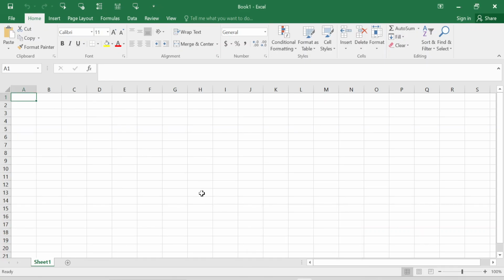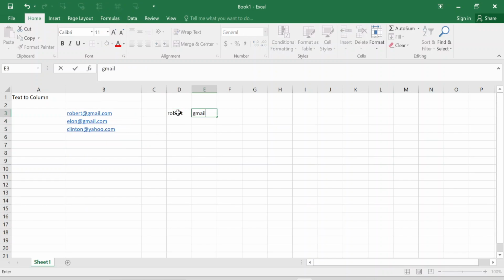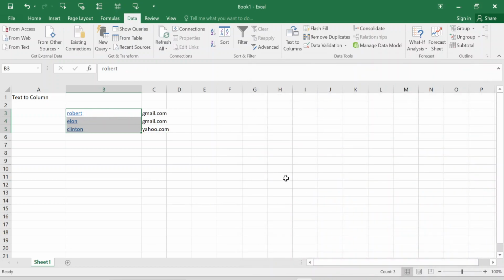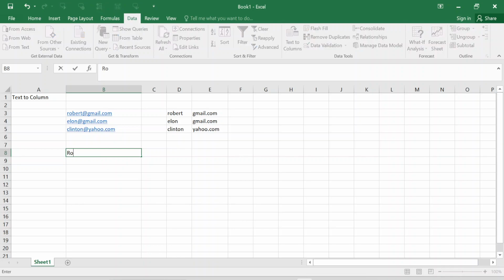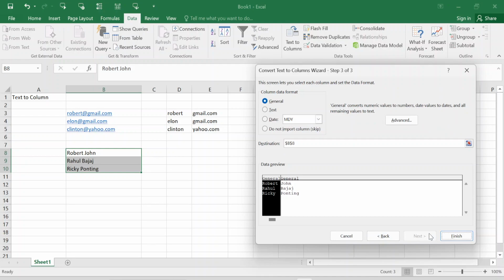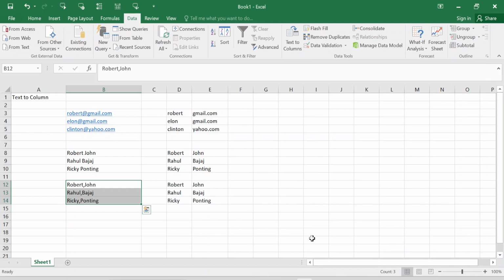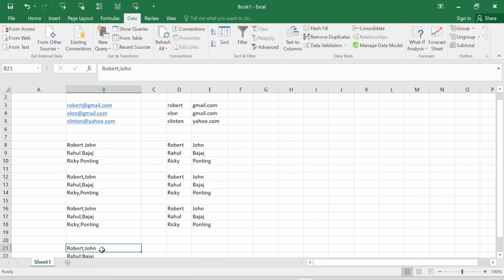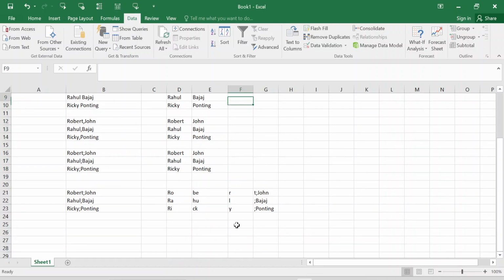MS EXCEL TEXT TO COLUMNS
sheets
excel
excel course
excel tutorial
excel for beginners
exsel,microsoft excel
teachers tech
exel 2018
excel 2019
excel
excel course
excel tutorial
excel for beginners
excel
advanced formulas in excel
find & replace
ultimate excel tutorial
advanced excel
complete excel course
counta
countif
countifs
data cleaning
dynamic array function
excel formulas
excel formulas and functions
excel match
microsoft excel
microsoft excel tutorial
pivot table
power query
microsoft office
microsoft,office 365
office
microsoft word
microsoft office 365
microsoft 365
microsoft office tutorial
ms office
microsoft excel
microsoft outlook
office 2019
office 2021

1-Excel Essentials: Get acquainted with the Excel interface, workbook structure, and essential tools that will form the backbone of your Excel expertise.

2-Data Entry and Formatting: Learn efficient data entry techniques and explore the various formatting options to make your spreadsheets visually appealing and easy to interpret.

3-Cell Referencing and Formulas: Understand the concept of cell referencing and dive into basic formulas and functions that will enable you to perform calculations effortlessly.

4-Managing Worksheets: Discover tips for managing multiple worksheets, including navigation, renaming, and organizing data across different sheets.

5-Working with Tables: Unleash the power of Excel tables for efficient data organization and analysis, and explore advanced table functionalities.

6-Sorting and Filtering Data: Master the art of sorting and filtering large datasets to gain valuable insights from your information.